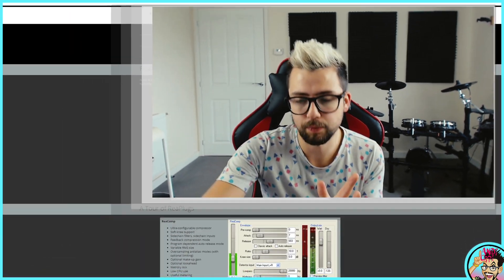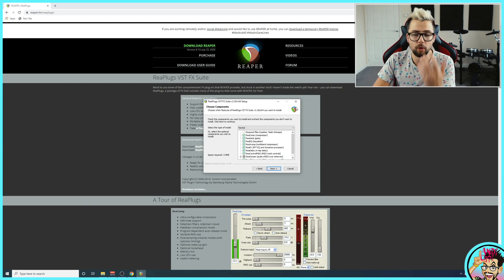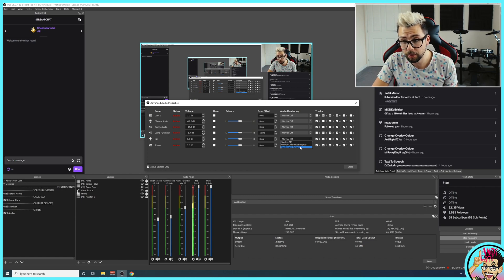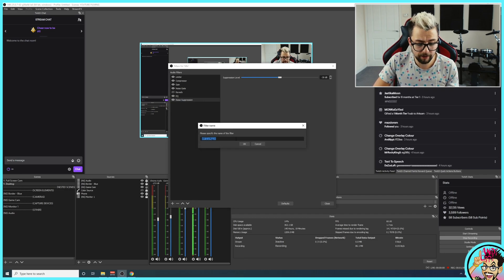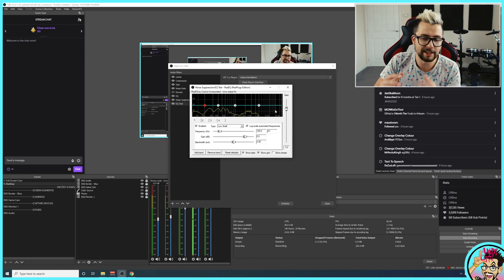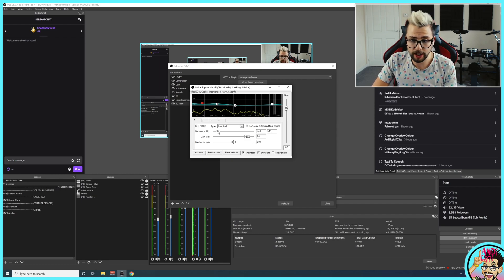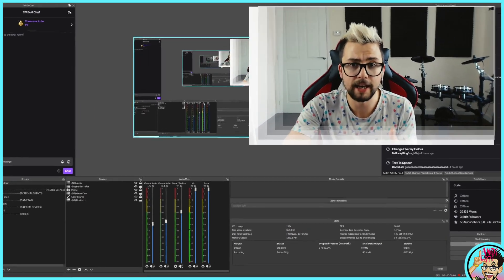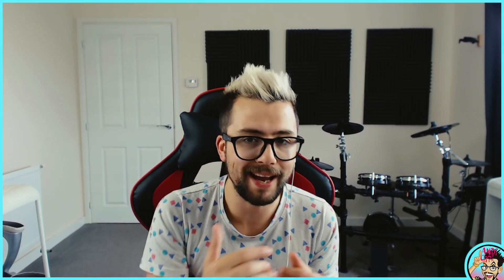How To Add An EQ To Your MICROPHONE In OBS Using REAPLUGS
The most important thing in your stream is Audio! In this tutorial you will learn how to download an EQ plugin, along with various other helpful audio plugins to use in OBS. I will not be showing you each setting and how to have your microphone as it is different for every setup! Just play around with the setting to find something you think sounds great! Hit me up if you need help!

Upgrade Your Streams!

Tools I Can’t Create Without!